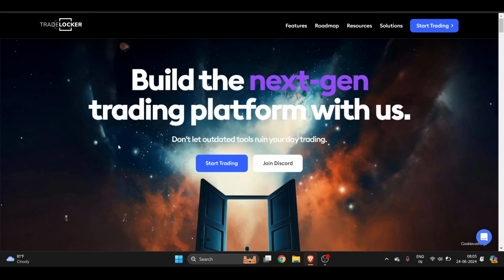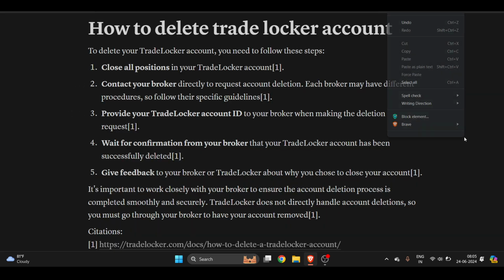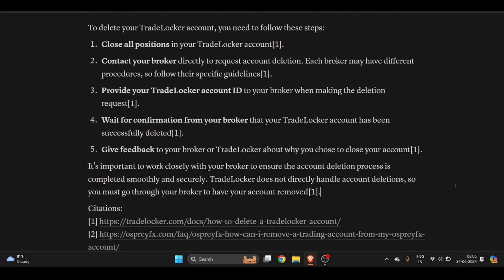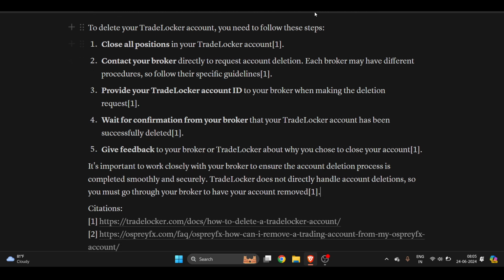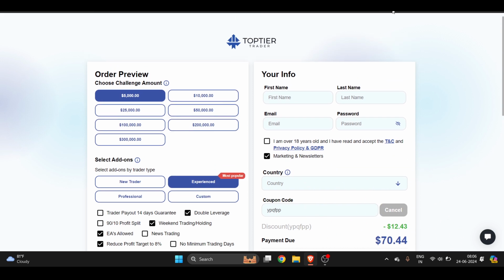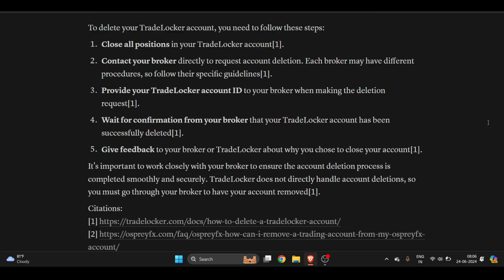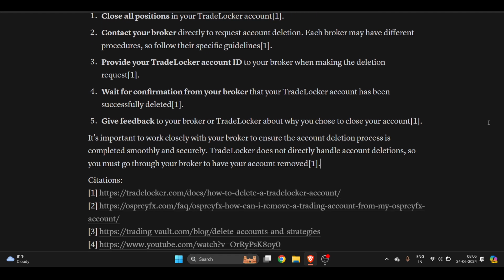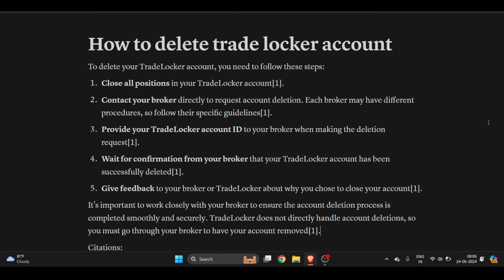HOW TO DELETE TRADE LOCKER ACCOUNT (FULL GUIDE)